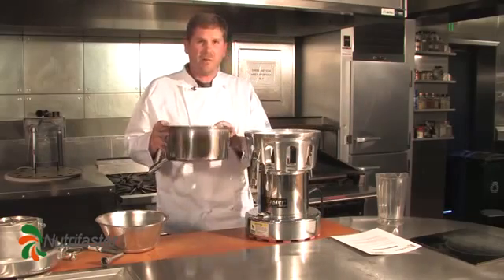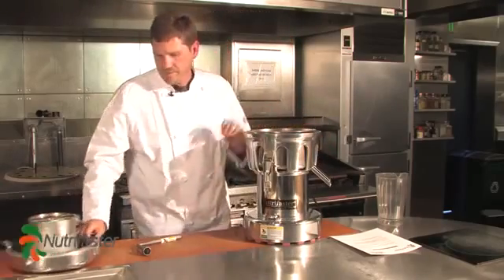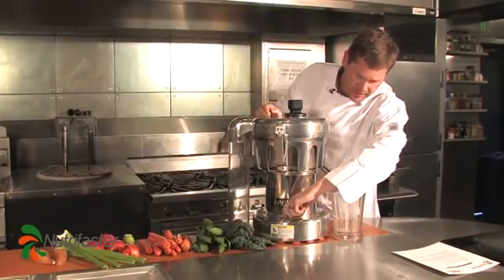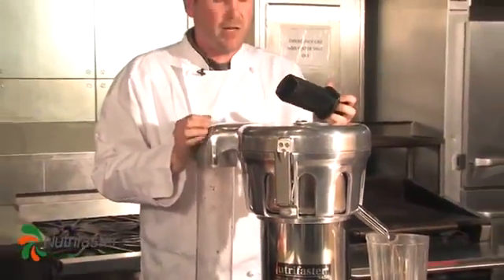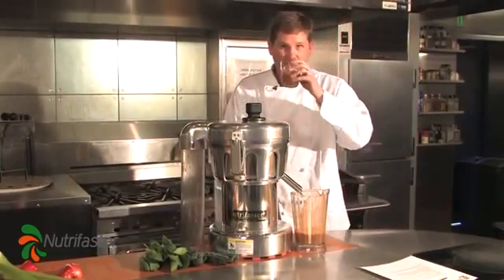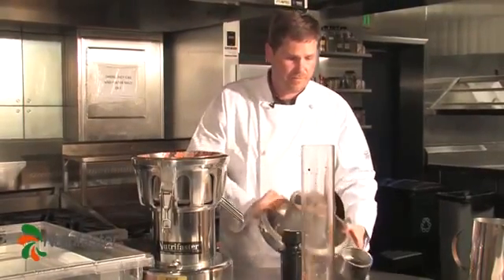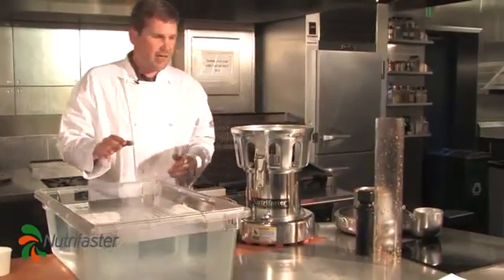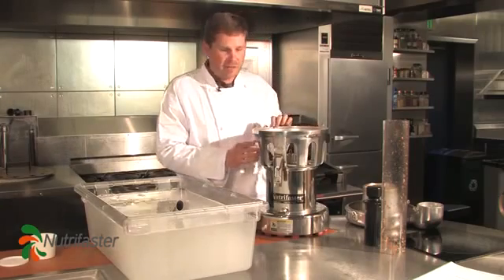Nutrifaster N450 Commercial Vegetable Fruit Centrifugal Juicer Squeezer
New and improved Nutrifaster juicer. The workhorse of the centrifugal juicers.